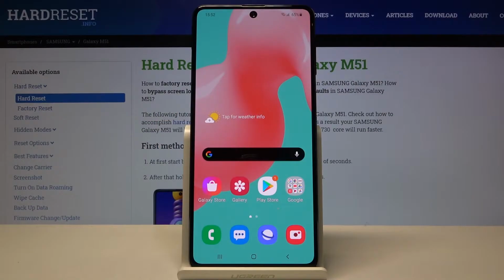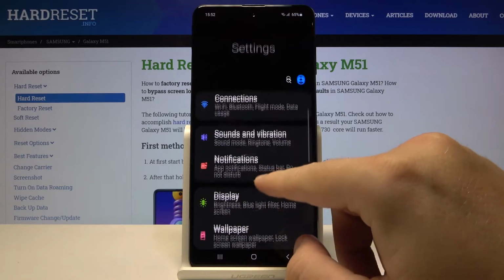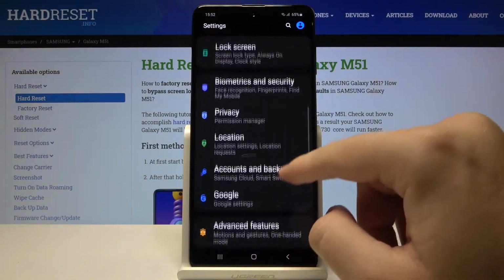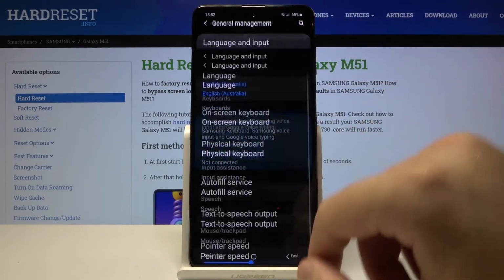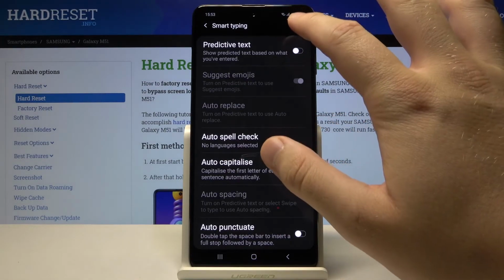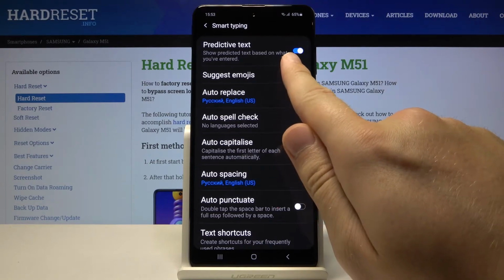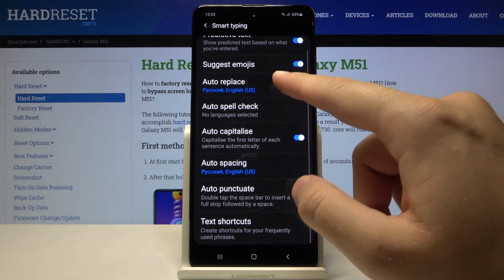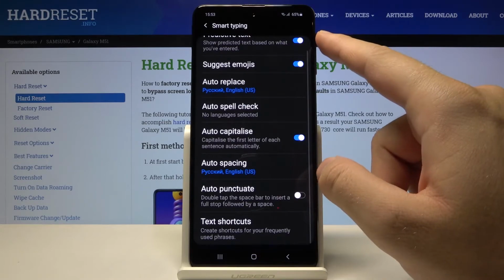How to Activate Auto-Correction in SAMSUNG Galaxy M51 – Mark Misspelled Words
Read more info about SAMSUNG Galaxy M51:
We would like to present the tutorial, where we teach you how to use auto-correction in SAMSUNG Galaxy M51. If you wish to customize auto-correction in your Samsung device, stay with us to learn how to get access to the settings that allow you to activate auto-correction in SAMSUNG Galaxy M51 successfully. Let’s follow the presented tutorial and switch the keyboard in the Galaxy device within a couple of seconds.

How to activate autocorrection in SAMSUNG Galaxy M51? How to use autocorrection in SAMSUNG Galaxy M51? How to turn on autocorrect in SAMSUNG Galaxy M51? How to turn autocorrect off in SAMSUNG Galaxy M51? How to switch from autocorrection to normal keyboard in SAMSUNG Galaxy M51?